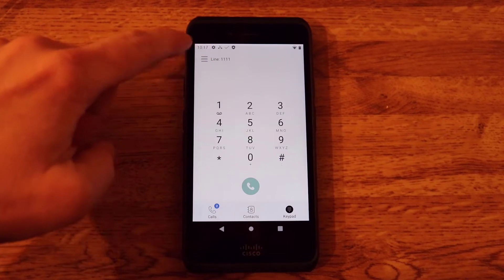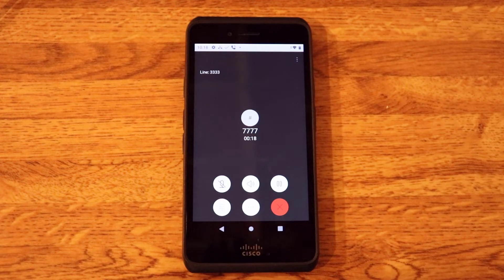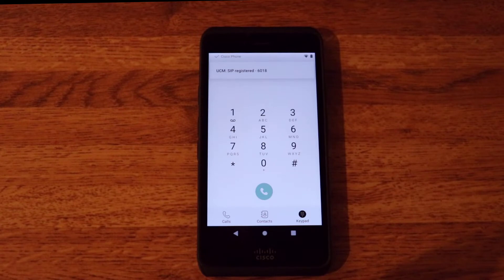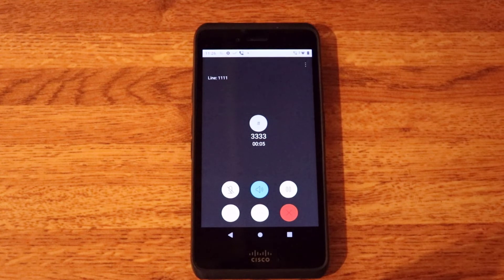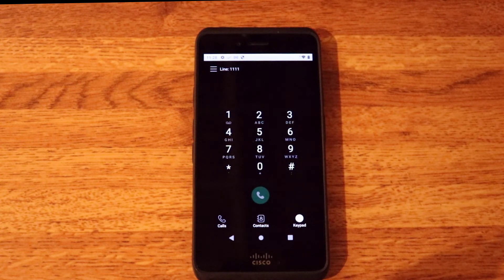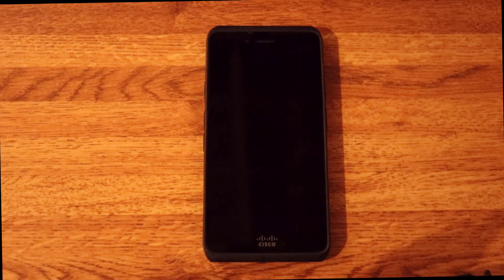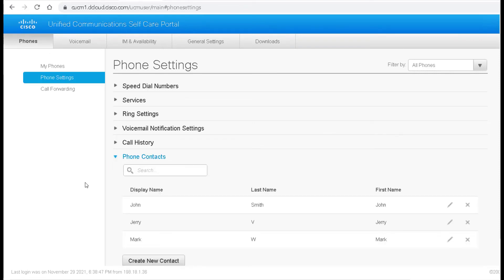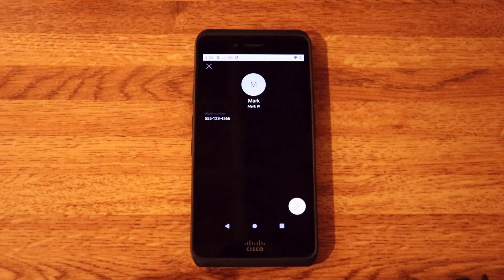Webex Wireless Phone New Features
This video demonstrates some of the new features available with the Webex Wireless Phone in firmware release 1.3(0) and 1.4(0).

 The Video covers the topics listed below, these also have the timestamp for each topic displayed so you can jump straight to the desired topic.

0:00 Multiple Lines and Shared Lines
1:17 Extension Mobility
2:30 Line Labels
3:04 Auto Answer
3:30 Dark Mode
4:23 Wireless Access Point Connection Information
5:08 Push to Talk on a Locked Phone
6:09 Personal Directory Contacts on Cisco Unified Communications Manager